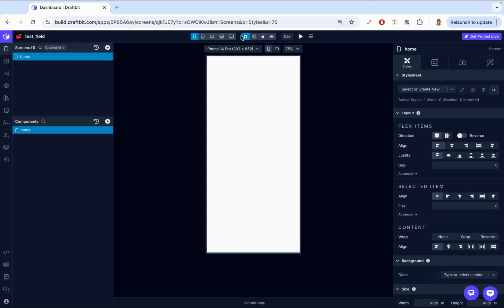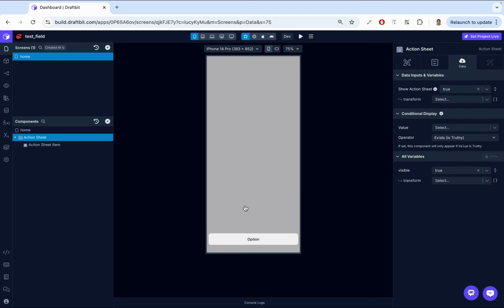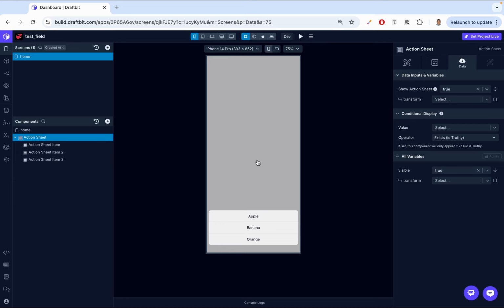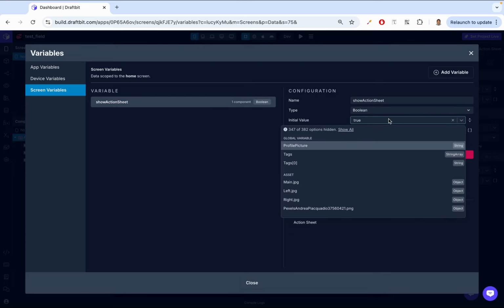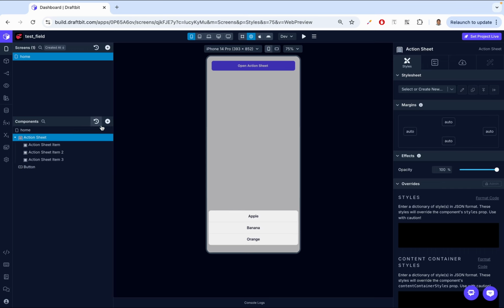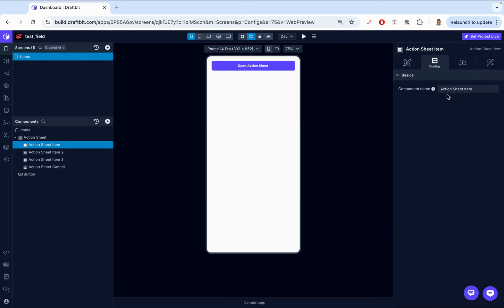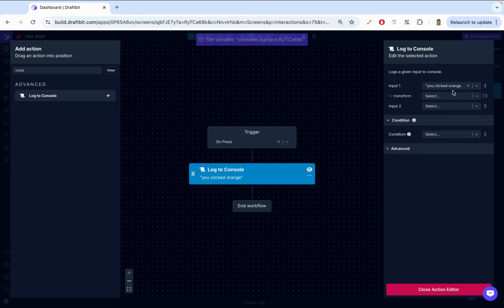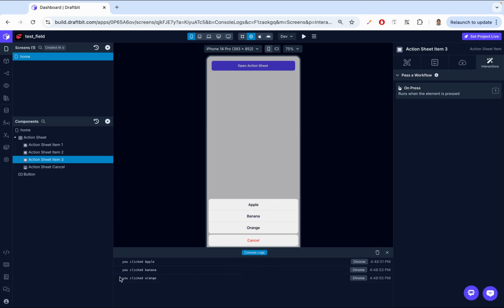How to Use: Action Sheet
Douglas explains what an Action Sheet is and how to use one in your Draftbit app.